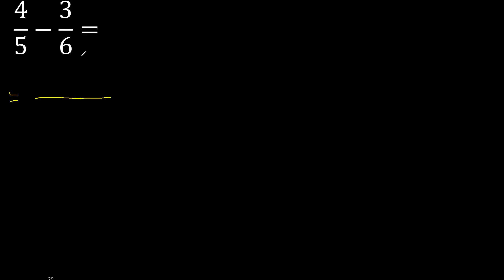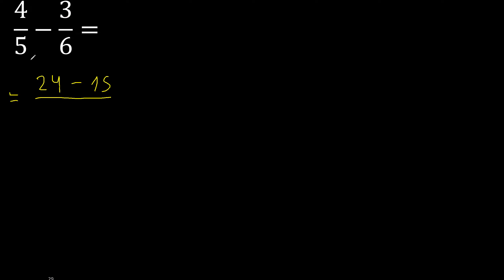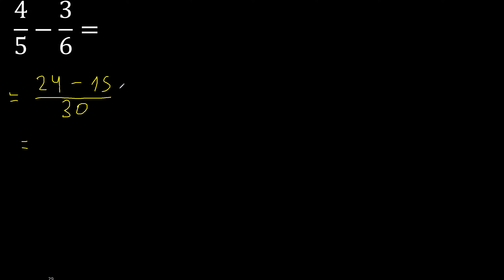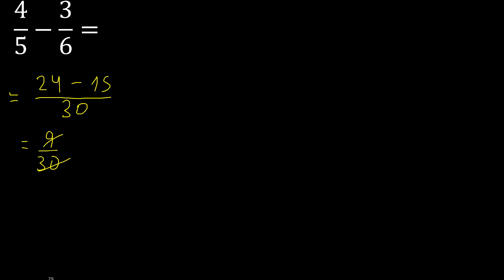4/5-3/6 . subtraction of fractions , substrac 4/5 minus 3/6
fraction minus fraction